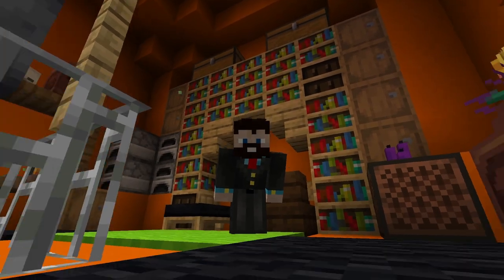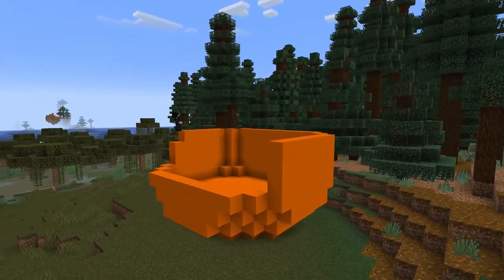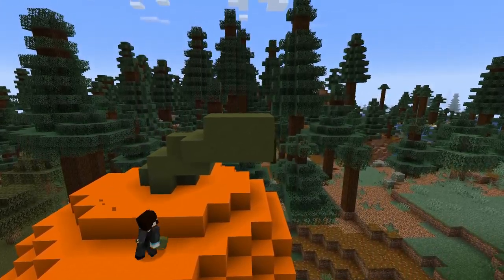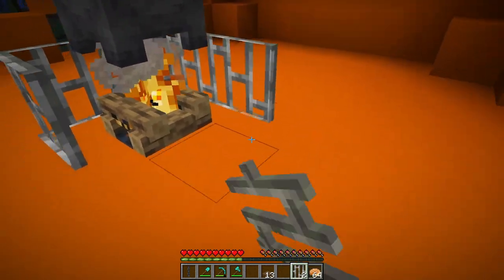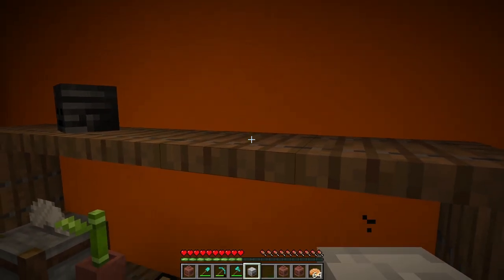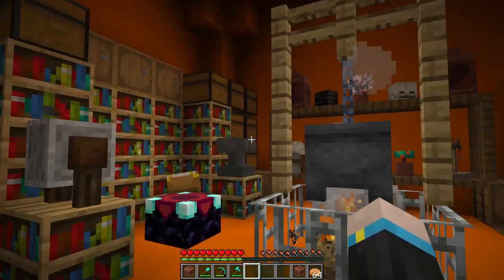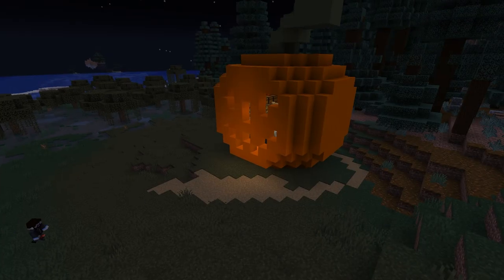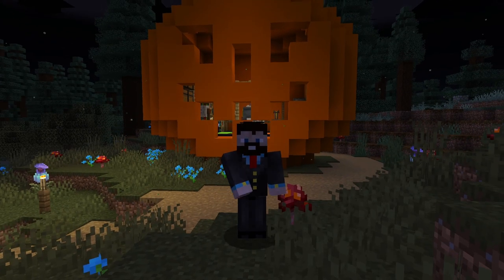Minecraft Pumpkin House Tutorial | Minecraft Halloween Special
How to build a Pumpkin House in Survival Minecraft. It is very easy, and this Halloween themed pumpkin house would make a great starter house, with plenty of storage and a beautiful interior design.

Happy Halloween!

—🎃👻🎃—TIME STAMPS—🎃👻🎃—
00:00 - Intro
00:15 - Materials List
00:26 - Layer 1
00:39 - Layer 2
01:04 - Layer 3
01:20 - Layer 4
01:35 - Layers 5-8
01:43 - Layer 9
02:04 - Layer 10
02:23 - Layer 11
02:36 - Pumpkin Stem
03:18 - Jack-o'-lantern face
03:57 - Not-so-secret entrance
04:39 - Fireplace
05:12 - Sleeping Area
05:36 - Crafting Station
07:28 - Enchanting Station
07:51 - Storage
08:32 - Interior Finishing Touches
09:48 - Landscaping
10:17 - Adjustments and Optional Materials
11:03 - Outro

—🧱🧱🧱—  MATERIALS —🧱🧱🧱—
STRUCTURE:
• 440x Orange Concrete (bring some extra)
• 27x Green Terracotta
• 15x Spruce Trapdoor
• 1x Ladder
INTERIOR (Optional)
• 1x Campfire
• 8x Iron Bars
• 7x Oak Fence
• 1x Chain
• 1x Cauldron
• 1x Black Bed
• 1x Lectern
• 37x Book Shelf
• 2x Chiseled Bookshelf
• 2x Oak Stairs
• 1x Dark Oak Stairs
• 11x Barrel
• 1x Crafting Table
• 1x Stonecutter
• 1x Brewing Stand
• 5x Flower Pot
• 1x Bamboo
• 1x Warped Fungus
• 1x Cherry Sapling
• 6x Purple Candle
• 1x Wither Skeleton Skull
• 1x Skeleton Skull
• 3x Decorated Pot
• 1x Enchanting Table
• 1x Grindstone
• 28x Chest
• 20x Black Carpet
• 9x Lime Carpet
• 2x Lime Wool
• 4x Furnace
• 1x Jukebox
• 2x Torch Flower
• 3x Torch
• Crimson Fungus
• Pitcher Plant
• Bone Meal